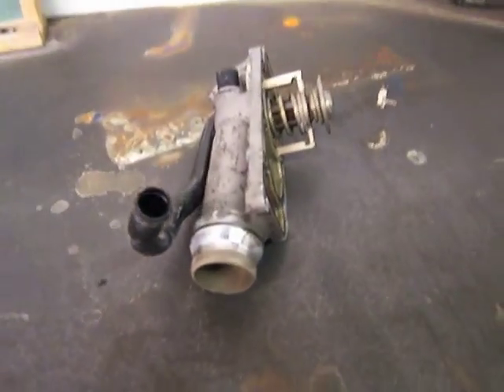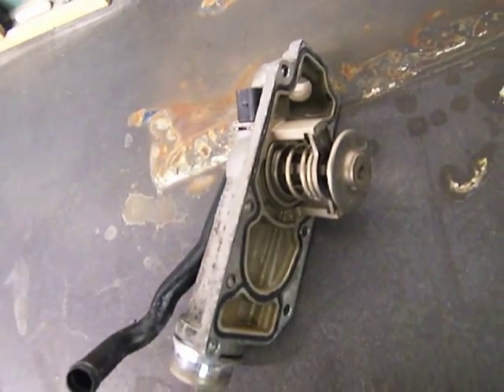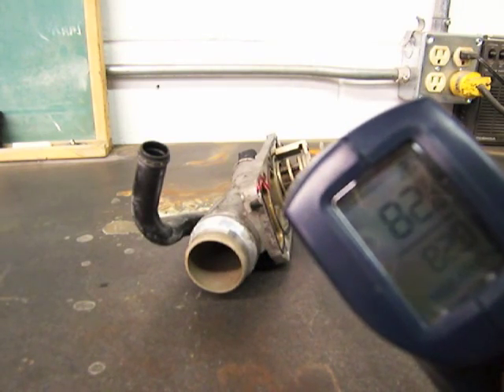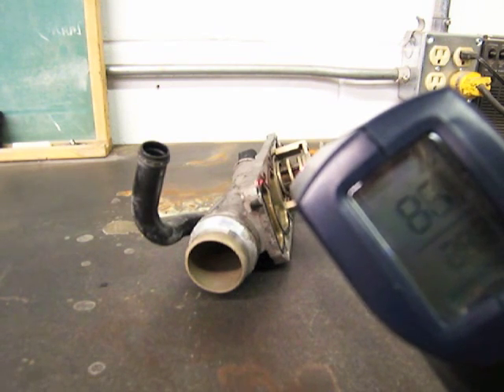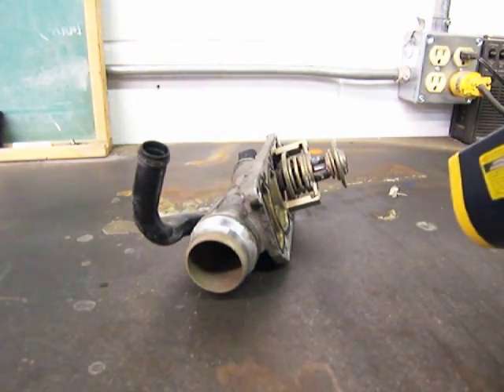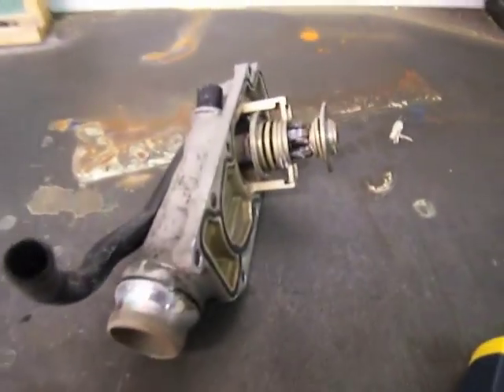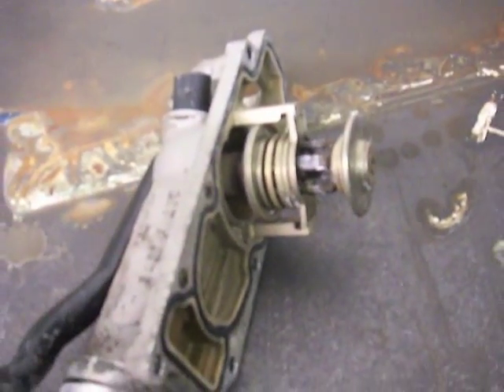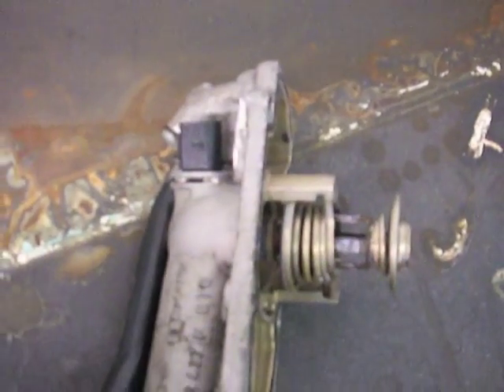W8 thermostat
Proof that a W8 thermostat still functions even when the ECU says it's "broken".